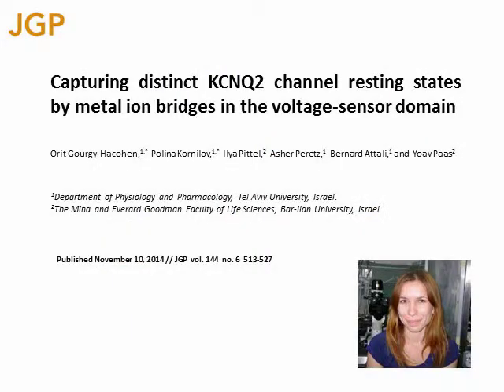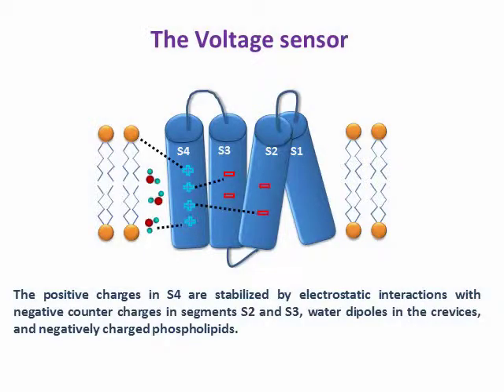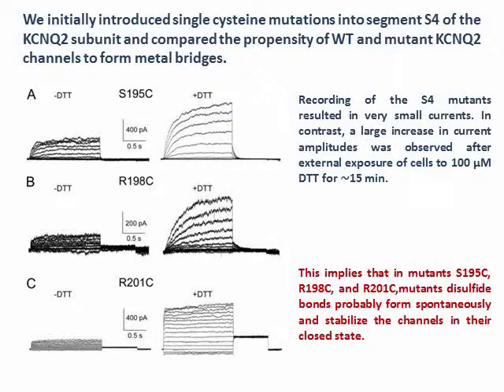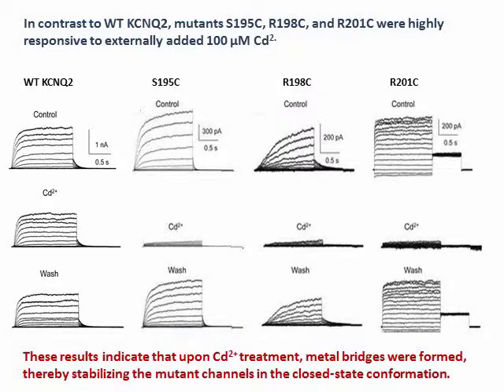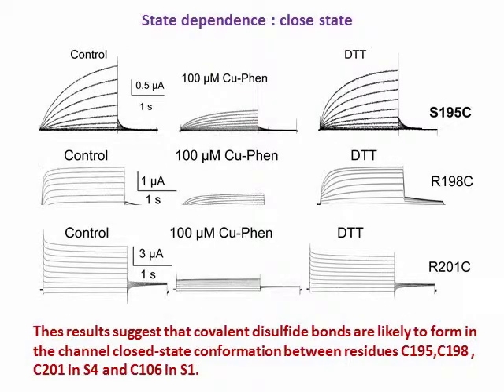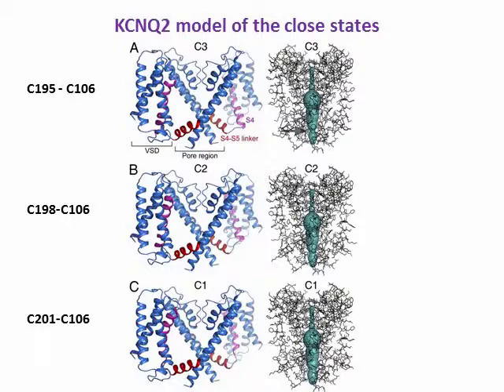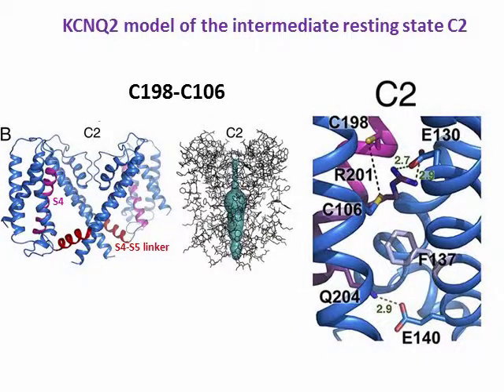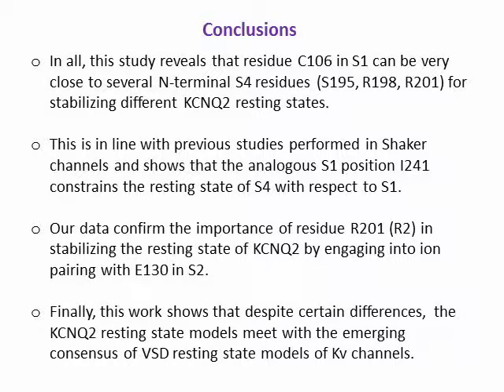Capturing distinct KCNQ2 resting states - Gourgy-Hacohen et al.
The KCNQ2 channel can exist in multiple resting conformations.